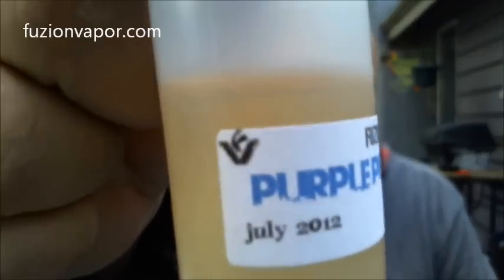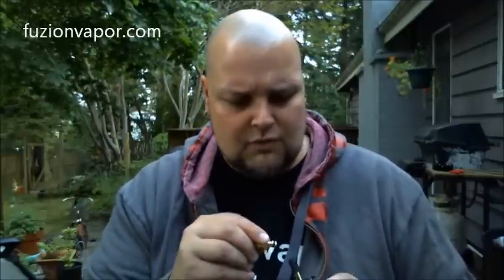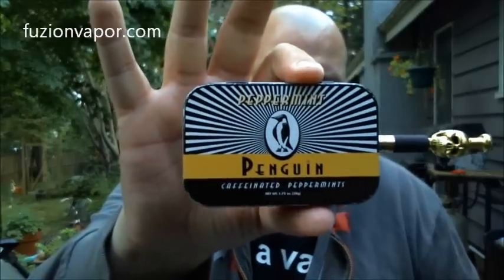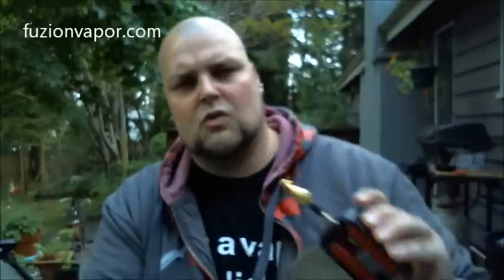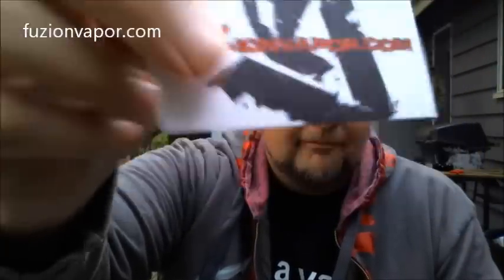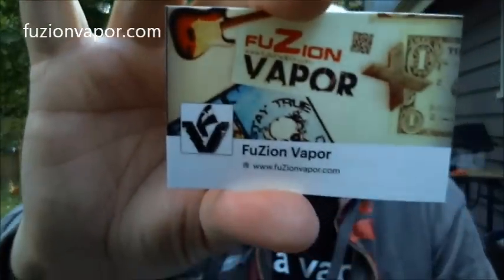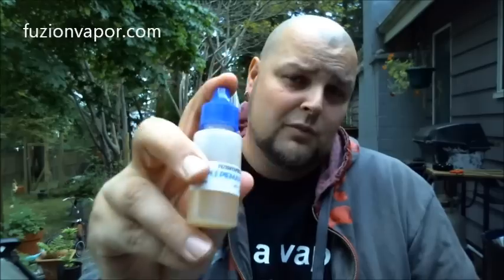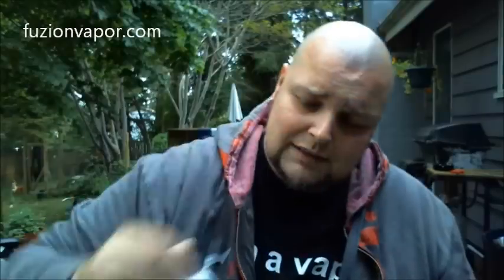Real Reviews: Purple Pieman E-Liquid from Fuzion Vapor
A very nice banana/blueberry blend, no pie flavor which is a good thing for me!  This is by far my favorite juice from Fuzion Vapor so far.  Bold flavor while not overly strong on the banana.  Great throat hit and tons of vapor, the name alone deserves a buy ;)